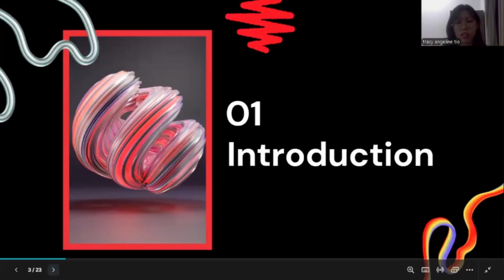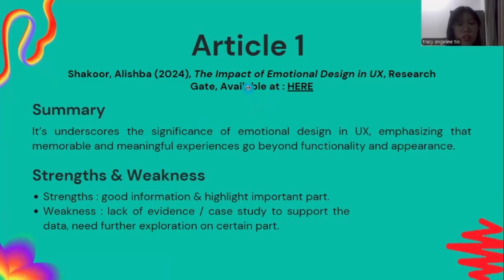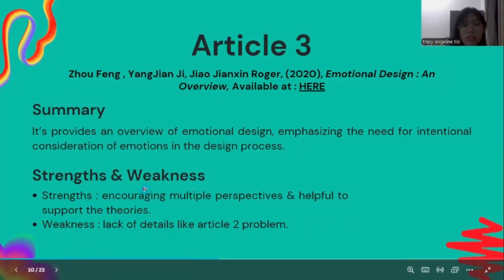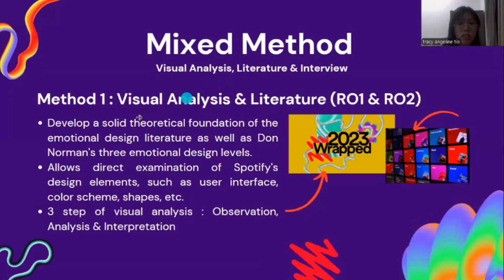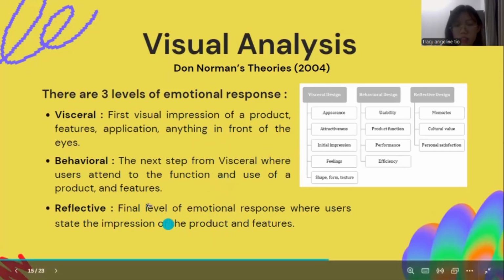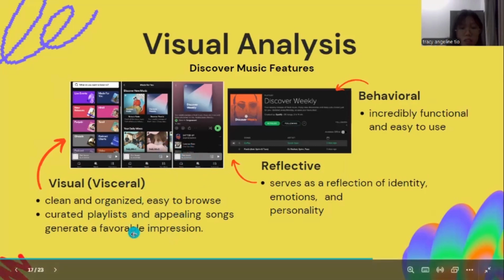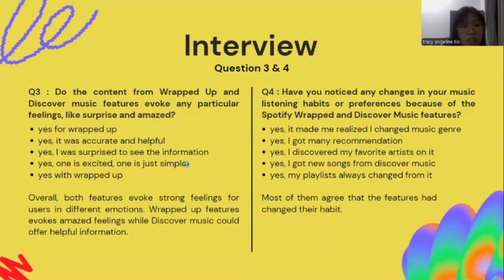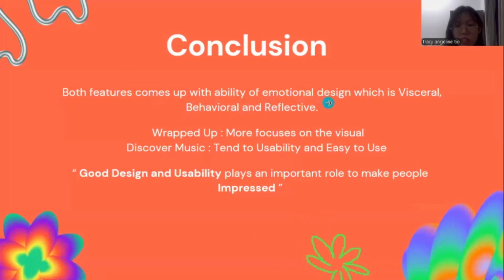Design Research Methodologies | Task 4 : Final Presentation